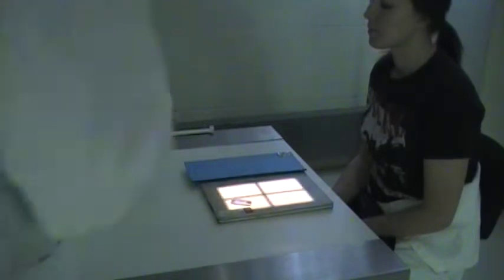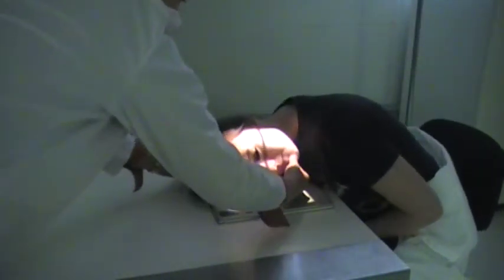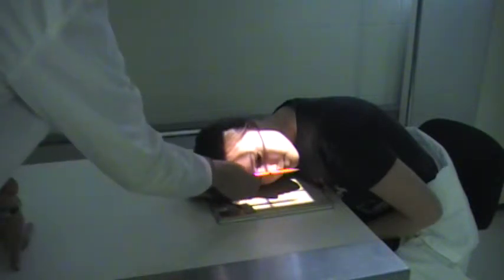Lateral Nasal Bones TT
Lateral nasal bones - ambulatory patient